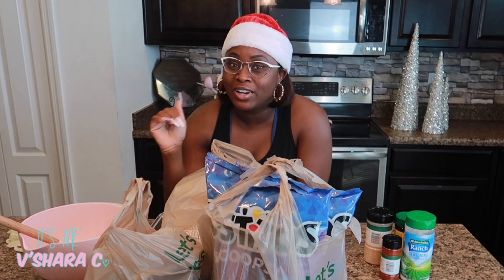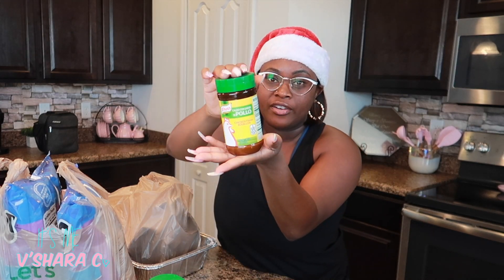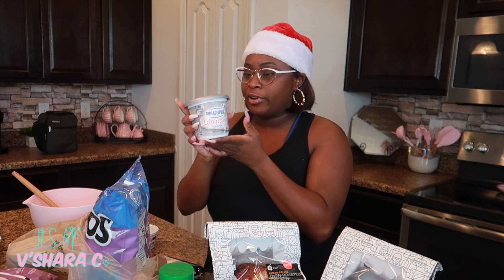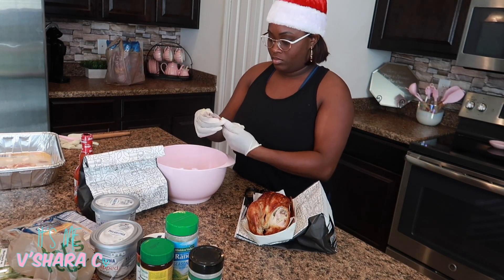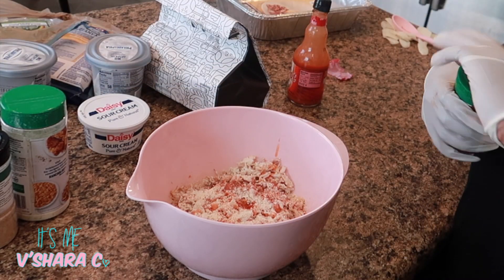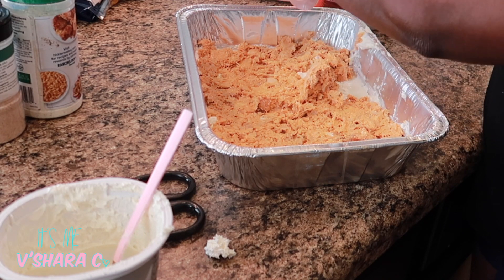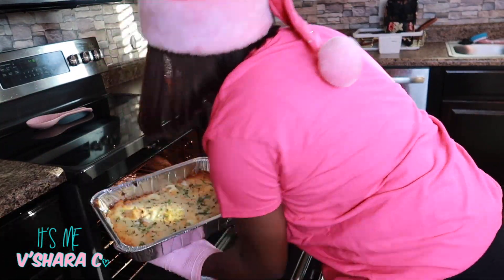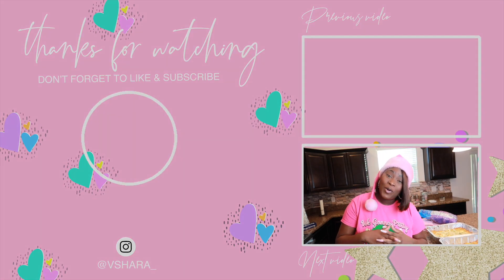Vlogmas Day 19| Easy Buffalo Chicken Dip| It's Me V'Shara C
Hey y'all,  If you’re look for an easy dish to bring to the next function, look no further. If I can make this dish, anyone can!!! Let me know if you are going to try it.

♡ I N S T A G R A M➜ vshara_ (It'sMeV'SharaC)

Name: V'Shara Cook
Age: 29
Married: YESSSSS 6-20-15
(Please keep my husband and I in your prayers to have a baby Cook SOON)
Location: The Sunshine State